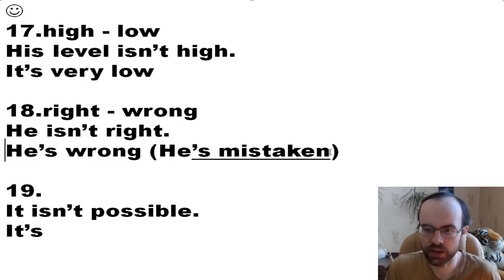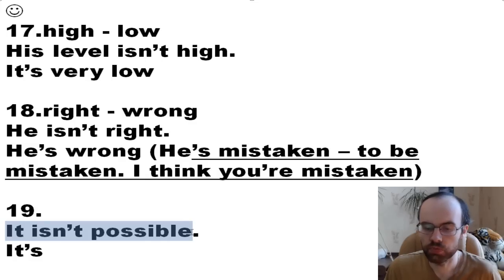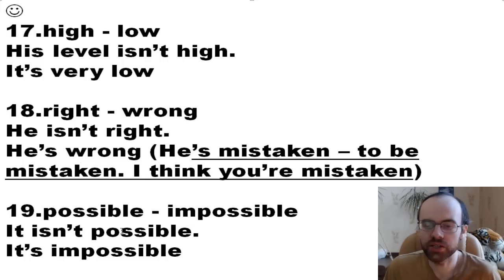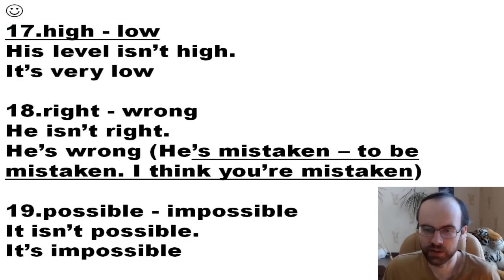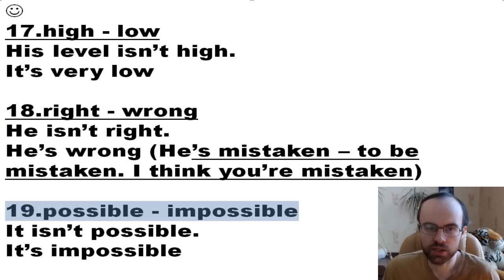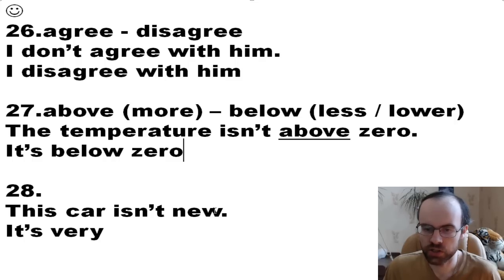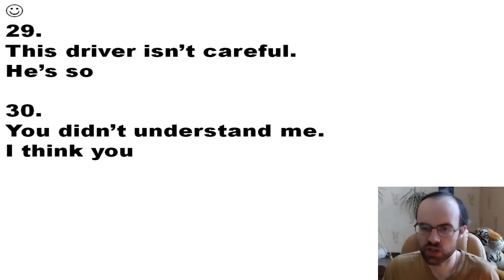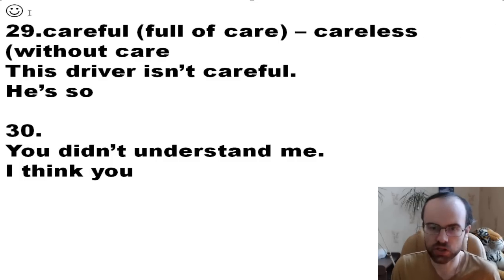ENGLISH VOCABULARY PRACTICE 1 VOCABULARY WORDS ENGLISH LEARN WITH MEANING OPPOSITE WORDS IN ENGLISH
It a very intensive English Vocabulary adn English Speaking Practice. We learn vocabulary words with meaning and do vocabulary exercises to learn English words better. There are different opposite words in English in this video, too. We also focus on English grammar when necessary and students can predict the sentence for English speaking practice. We learn opposite words in English for kids and adults and sometimes provide the meaning. There is an opposite words list with examples and exercises in this video. We learn English vocabulary with meaning what is more effective. We learn Englihs vocabulary lessons for all levels - Beginner, Elelemtray, Pre-Intermediate, Intermediate, Upper-Intermediate and Advanced level. We learn antonyms in English language.